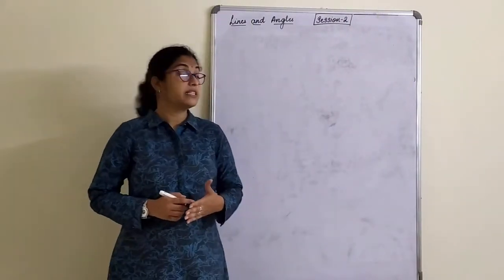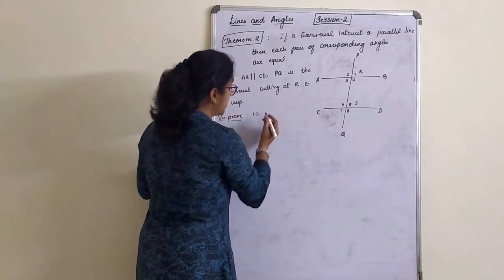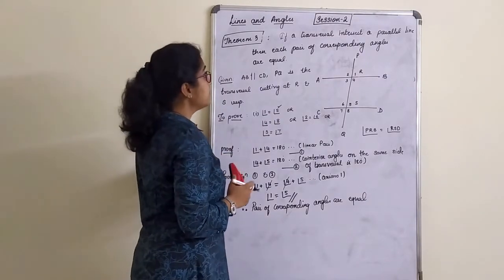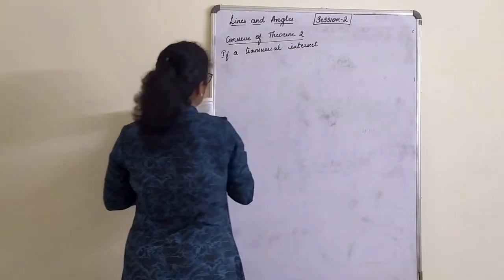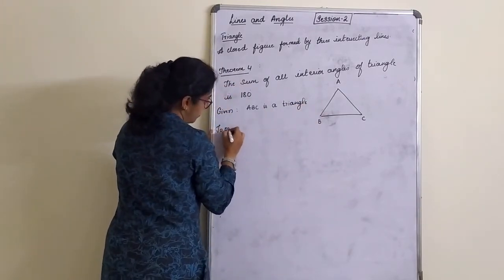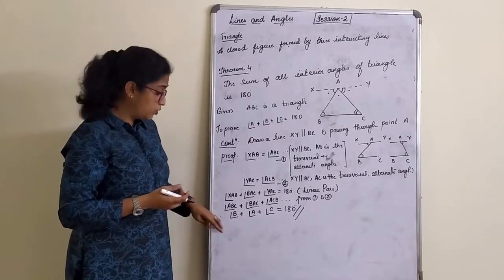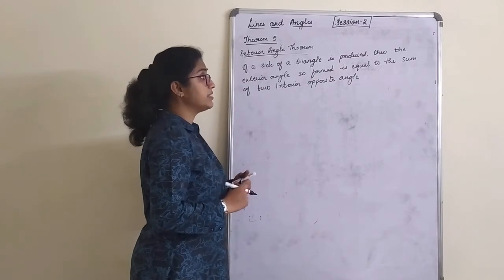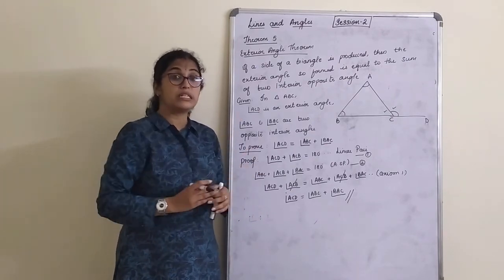Std IX Lines and Angles Session 02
Std IX Lines and Angles Session 02 by Raksha Kamath